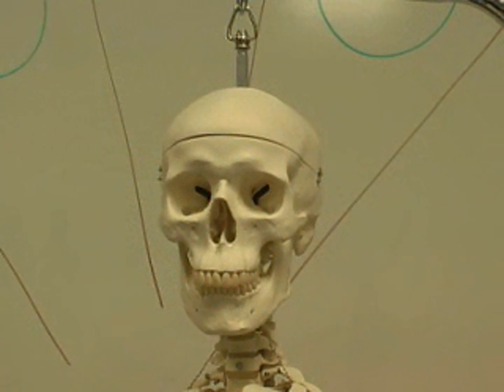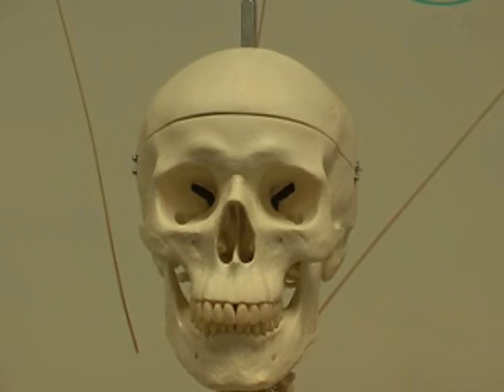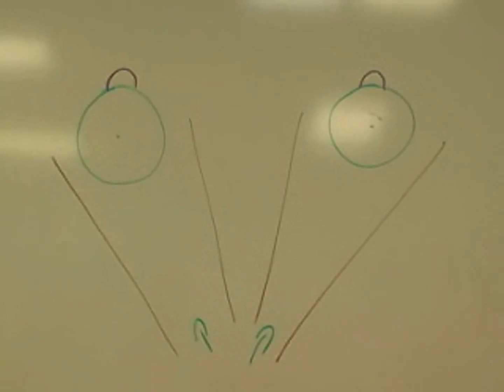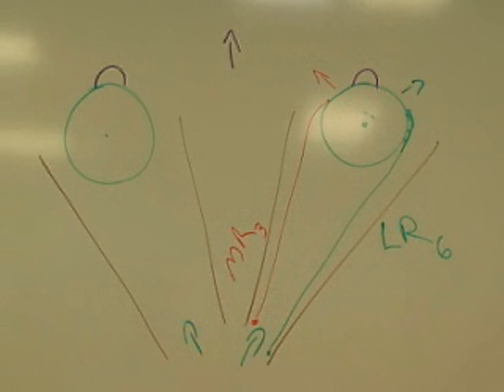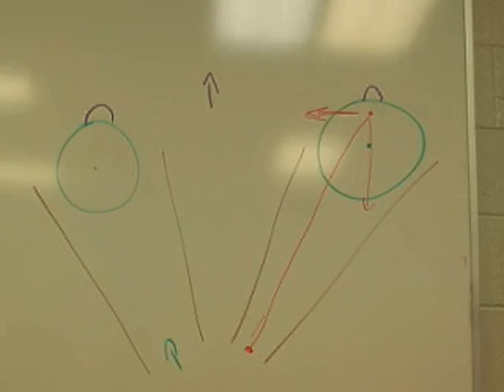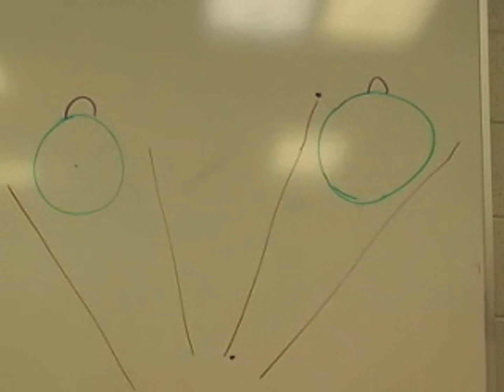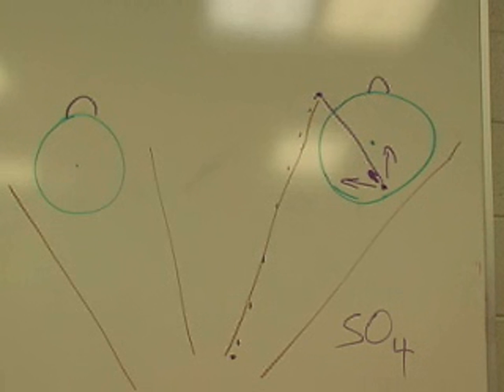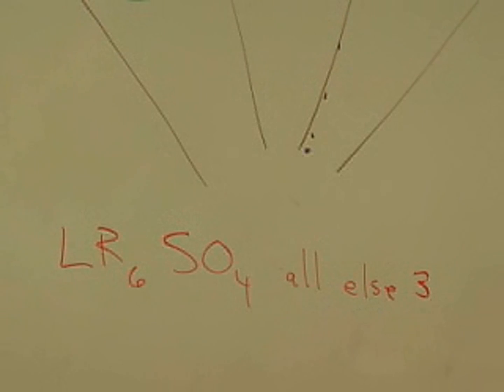Motor Activity of The Eyes - eye, orbit, muscles & exam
the action of an individual extra-ocular muscle is the direction it rotates the eye when activated by its motor nerve. most actions we describe for each muscle can be replicated by a combination of other extra-ocular muscles, sooooo...
testing an extra-ocular muscle is different. the goal of the eye exam is to guide the patient through an action that only one muscle can perform. that mean that other muscle combinations cannot cary out that observable action.
Therefore -
if the patient cannot perform the requested action, then we know the muscle being tested is the one that is compromised.